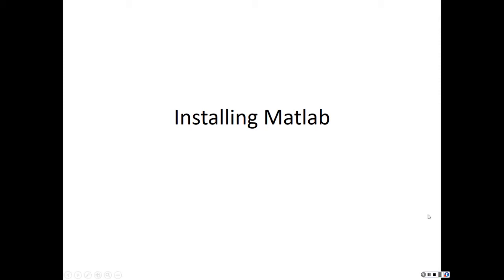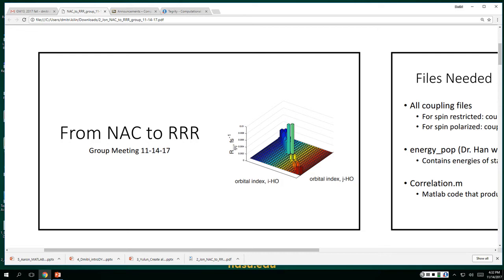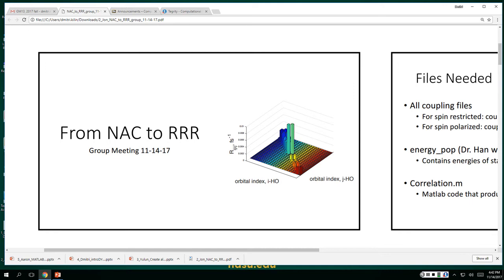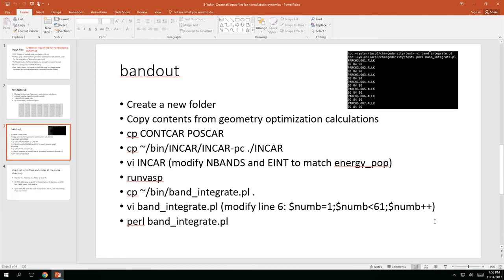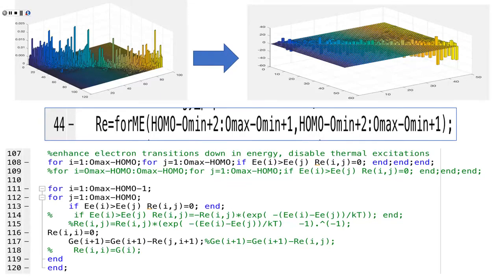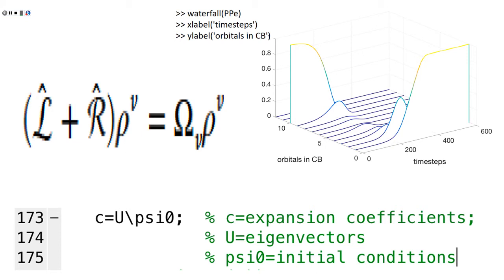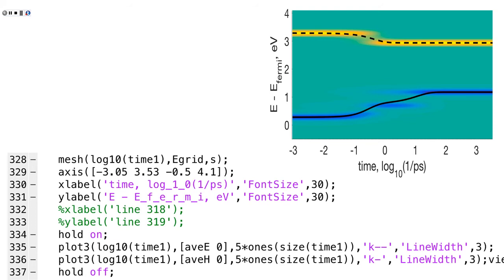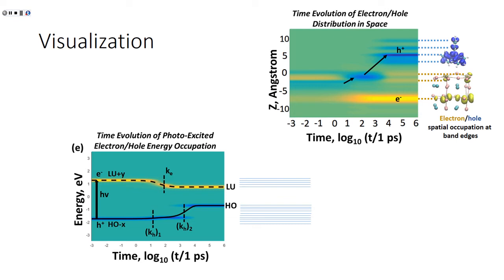CompChem, Fall2017, Group meeting #12, screen00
background for quantum dynamics
knowledge transfer session